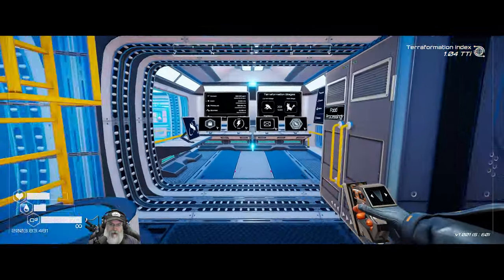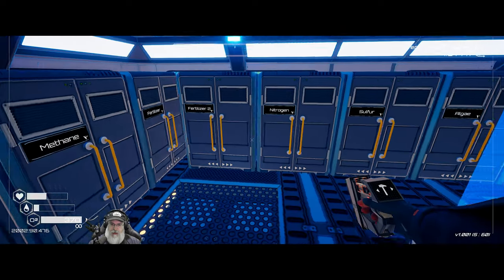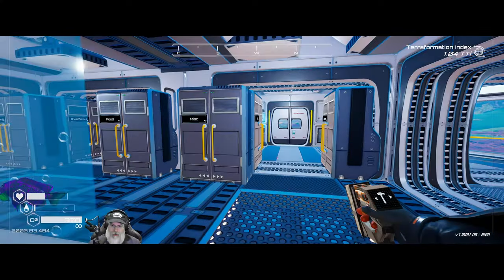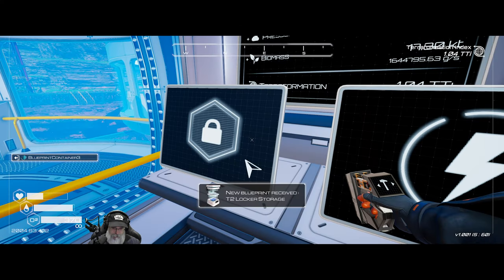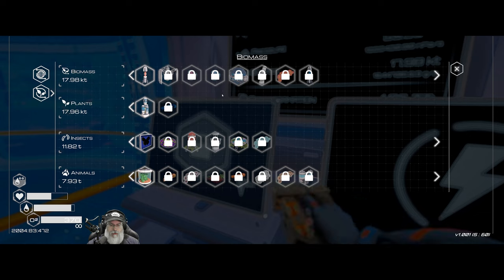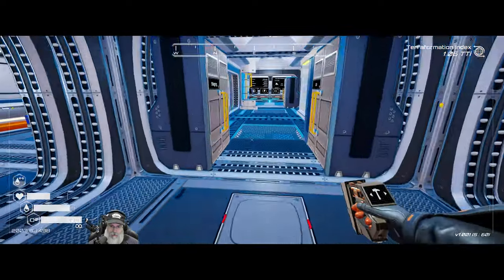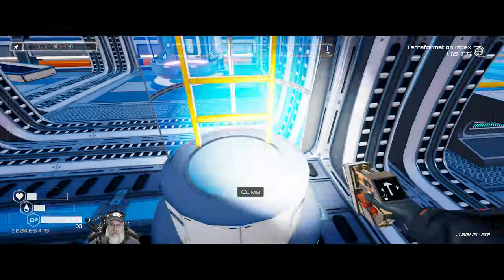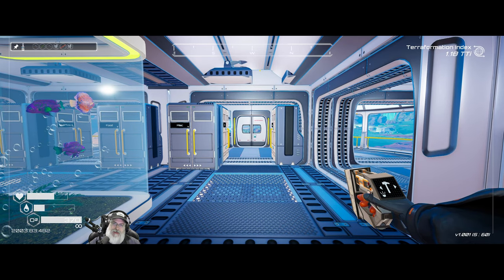Planet Crafter 1.0 Intense Difficulty | E21 Fusion Cell Production